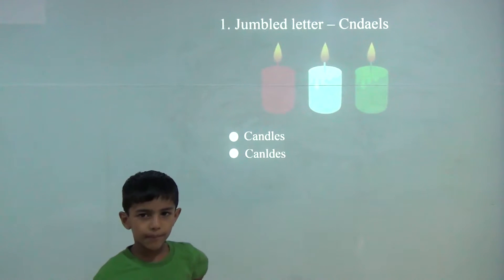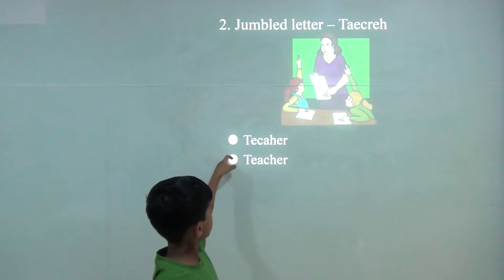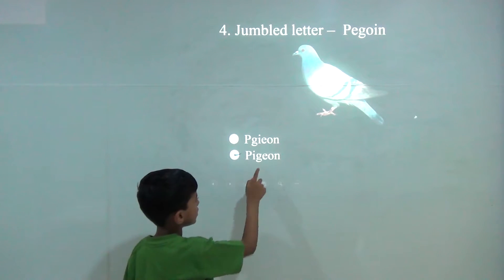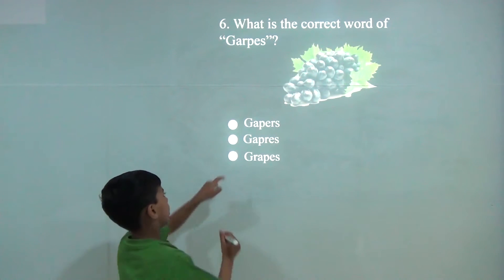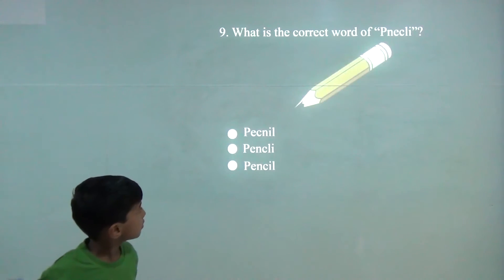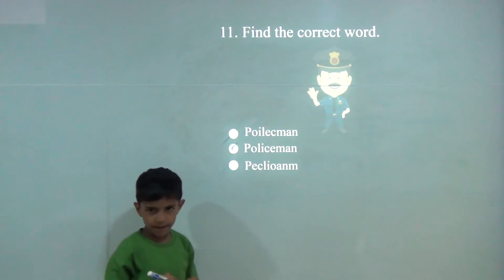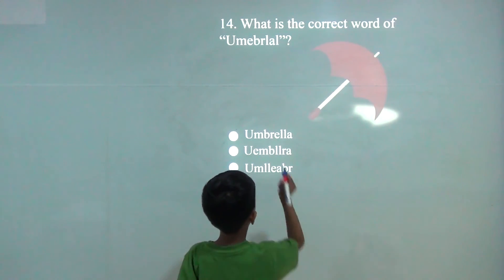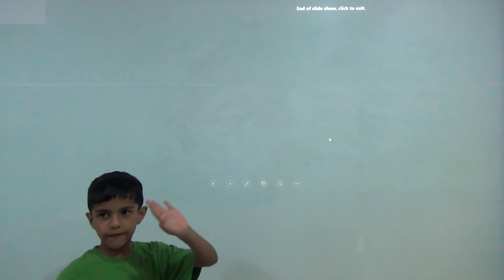Jumbled Letters: Class 1 / Grade 1 - Kids-Teaching-Kids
Master Riddhiman in this session explains the jumbled letters and how to solve the jumbled letters

0:00 Jumbled letter - Cndaels
0:29 Jumbled letter - Taccreh
0:53 Jumbled letter - Elpahent
1:10 Jumbled letter - Pegoin
1:53 What is the correct word of Garpes?
2:40 What is the correct word of Preclin?
2:56 What is the correct sequence of the word which matches with the picture?
3:23 What is the correct word of "Cmpouter"?
3:38 Find the correct word.